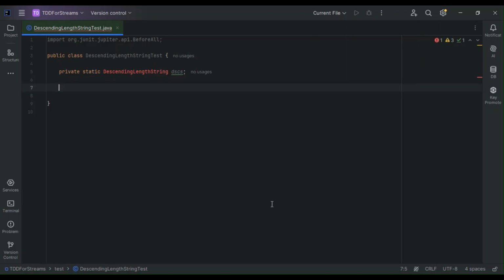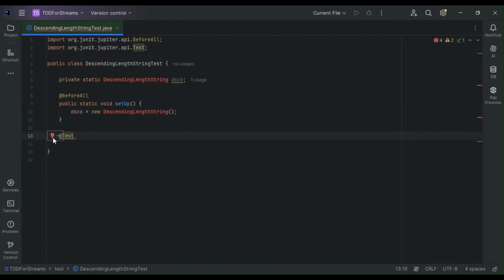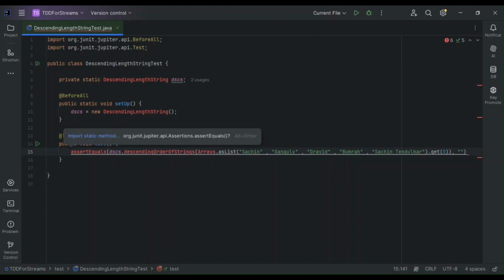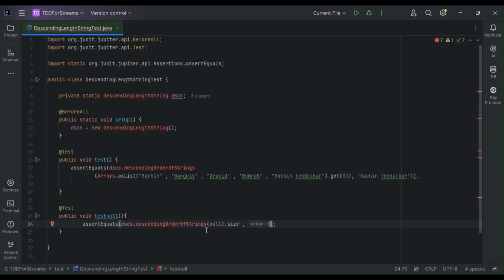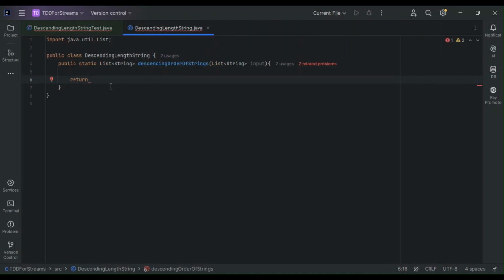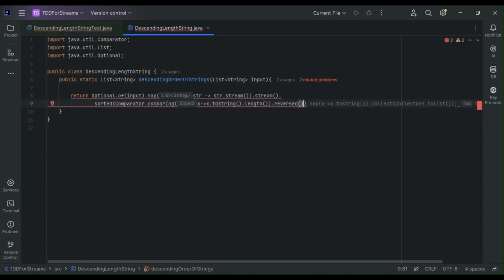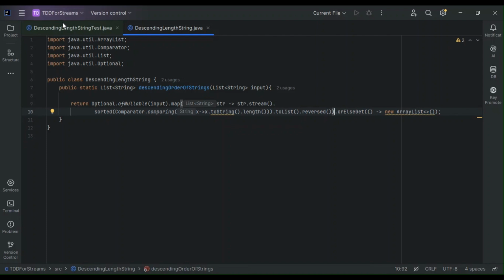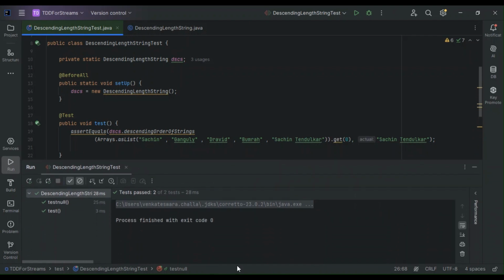TDD for Streams Solution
Test Driven approach for a solution that is coded using streams in java